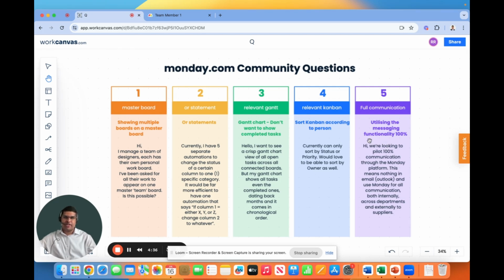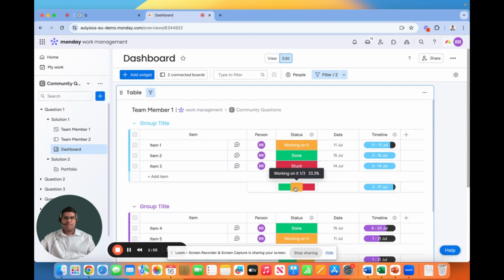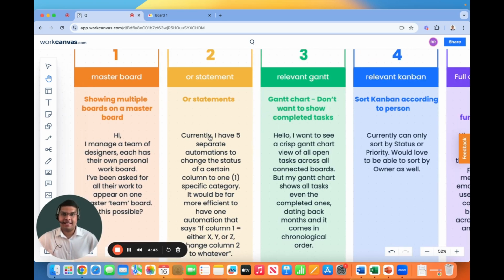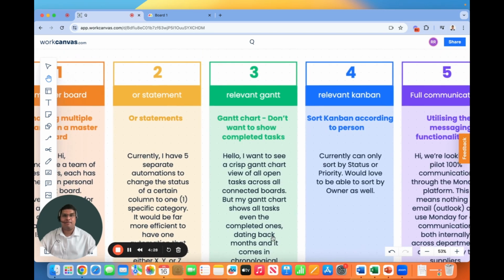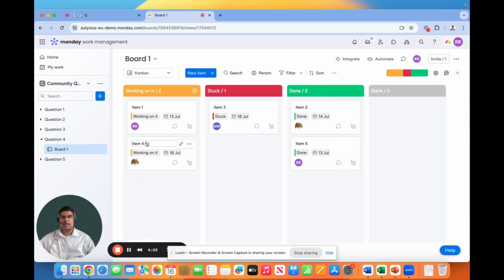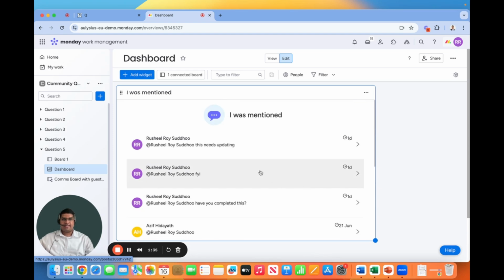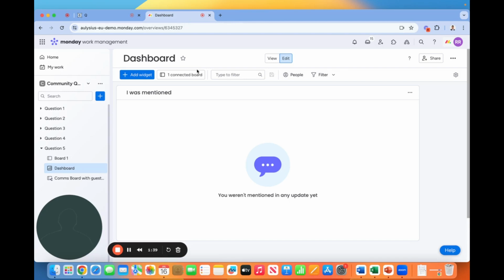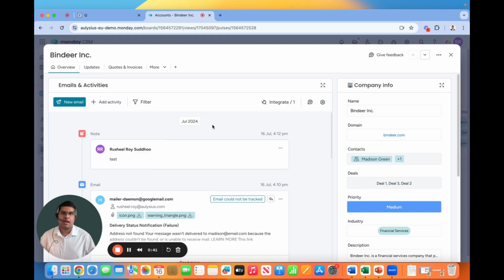Aulysius Corner 2 - Providing answers to monday.com Community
Stuck on monday.com? Aulysius Corner to the Rescue!

Conquer your monday.com world with Aulysius Corner, your one-stop shop for getting the most out of your monday.com experience!

In this first episode, our team of monday.com wizards tackles your burning questions:

0:00 Intro - Aulysius Corner
2:12 Question 1 - Showing multiple boards on a master board
9:49 Question 2 - “Or” Statements
14:23 Question 3 - Dashboard Gantt chart - don’t want to show completed tasks
18:59 Question 4 - Sort Kanban according to person
21:17 Question 5 - Utilising the messaging functionality 100%

Feeling lost in monday.com? Don't fret! Our AulysiusCorner crew is here to answer your questions and help you become a monday.com pro.

Have a question you want answered?

Head over to the monday.com Community Forum and tag your question with AulysiusCorner.

We're here to empower you!